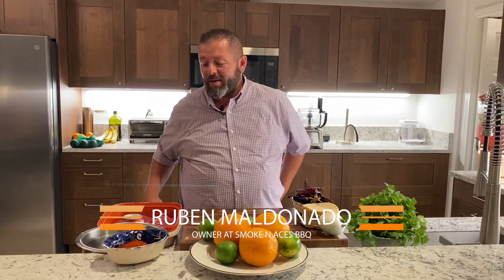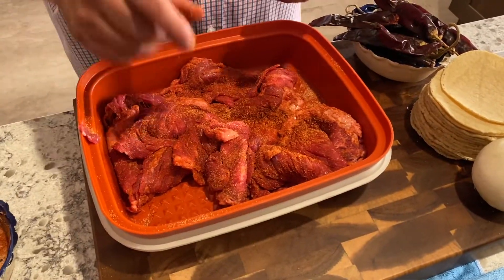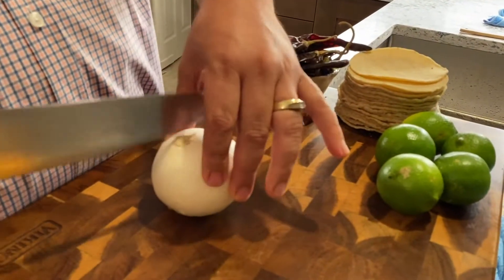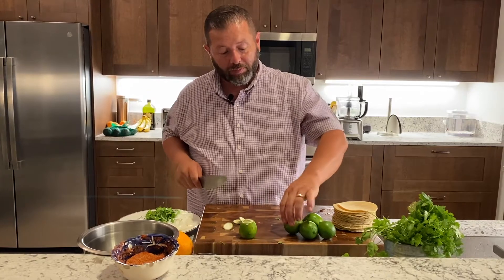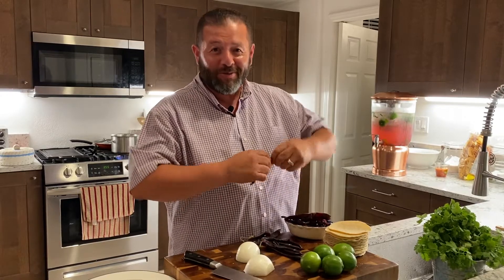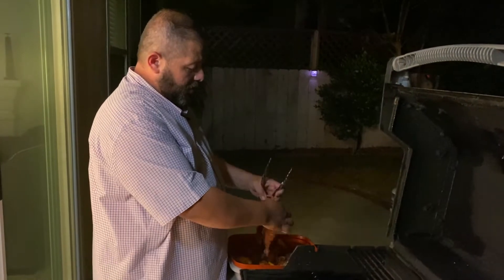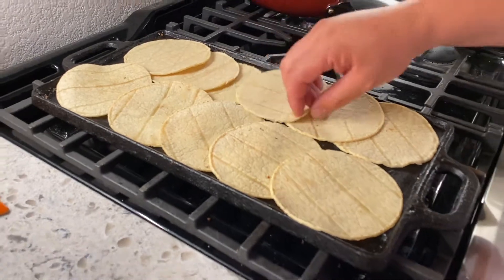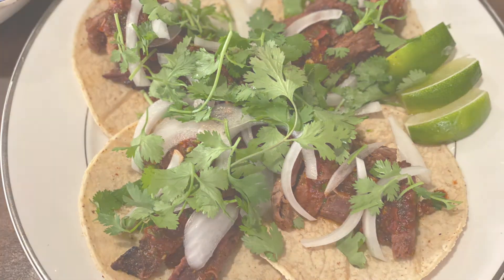Making Street Style Tacos at Home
How to make Carne Asada Street Style Tacos:

Carne Asada Street Style Tacos are made with thinly sliced beef of your choice (Ranchera Steak for this video), Dried Guajillo Chile and Water for the salsa, Cilantro, White Onion, 3 inch Corn Tortillas, Limes, Oranges and Beer for a marinade, Paprika and Granulated Garlic for seasoning, and Salt to taste. This is a simple, great and delicious dish that will wow your guests!!  Now you too can cook like a pro!

Music in Video:
Track Name: Summer Trip